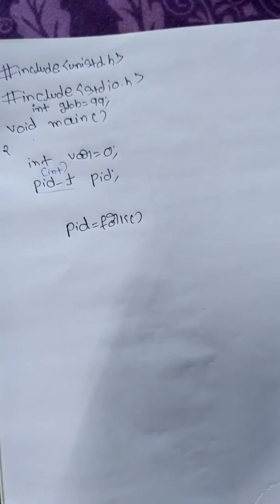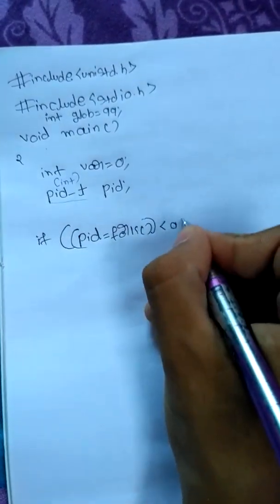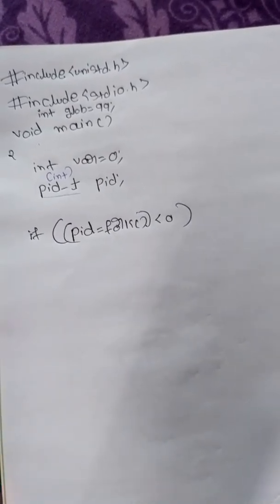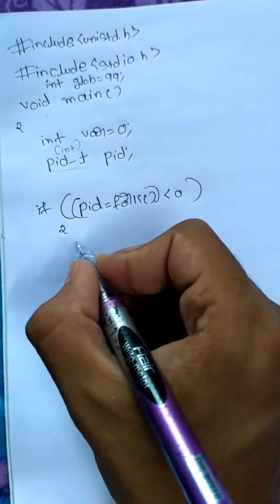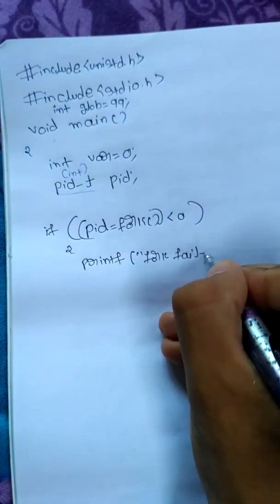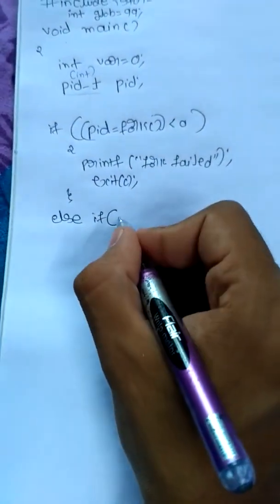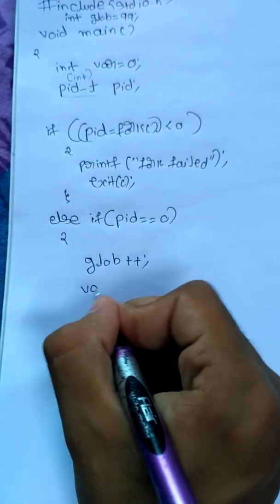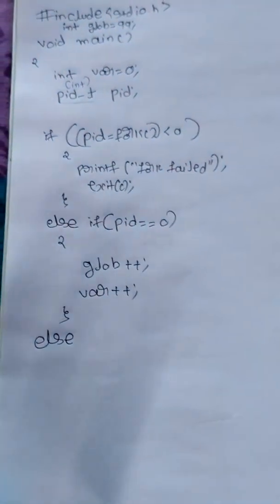fork system call in Unix part 1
see part 2 for continuation